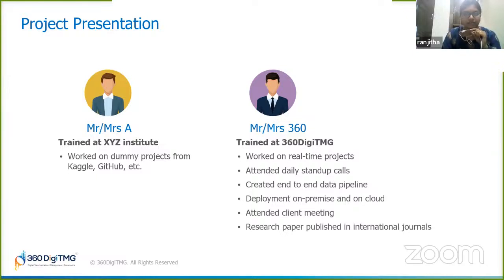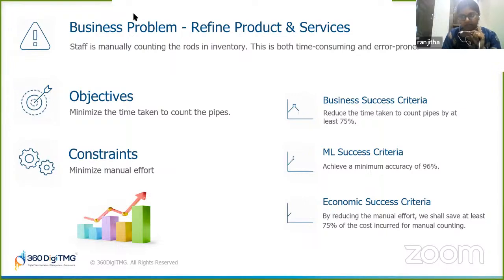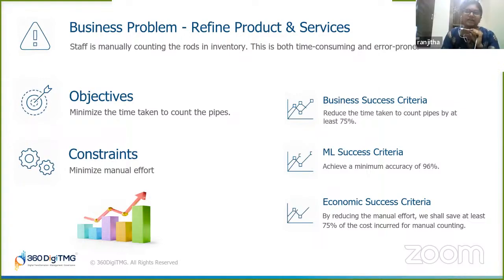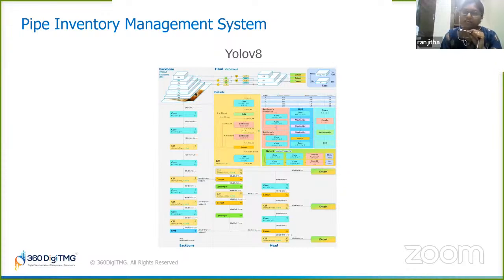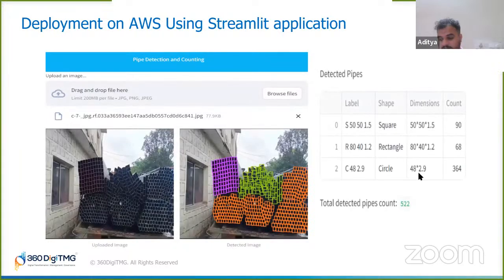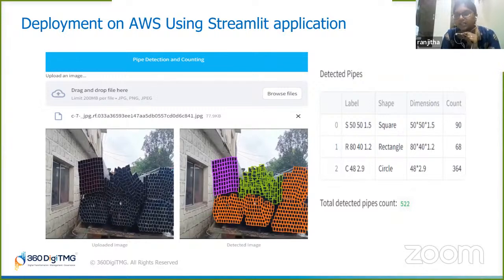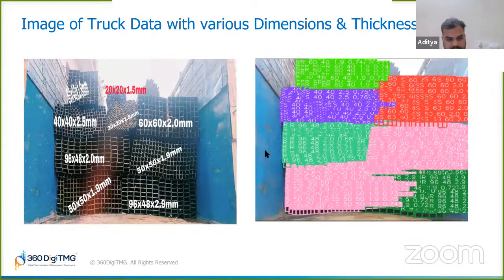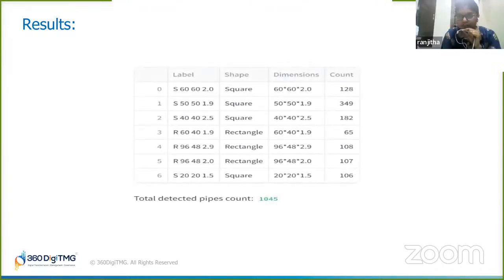Project Explanation from Business Perspective | Inventory of Steel Rods | 360DigiTMG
About 360DigiTMG
360DigiTMG is a 9-year-old training & consulting organization led by stalwarts of the industry who are alumnus of premier institutions like the Indian Institute of Technology, Indian Institute of Management and Indian School of Business. 360DigiTMG since its inception has been the forerunner in the space of management and niche programs that aid in up-skilling and cross skilling executives across various levels and domains. 360DigiTMG has been conducting training programs across the globe for corporate and individuals alike.
360DigiTMG is one stop solution to all the trainings in emerging technologies such as Artificial Intelligence, Machine Learning, Big Data, Project Management, Quality Management, etc. 360DigiTMG is a training company, which is a division of the analytics consulting firm Innodatatics Inc.